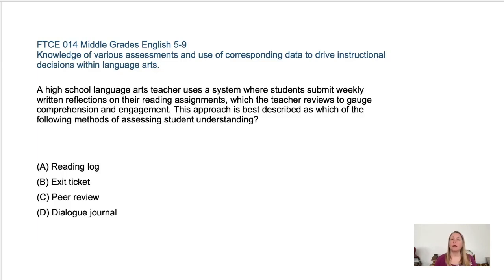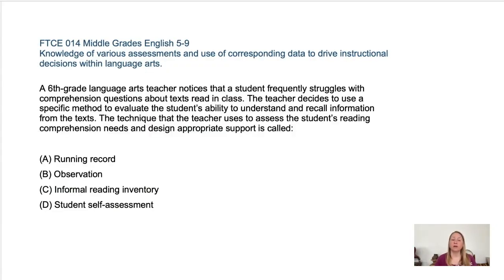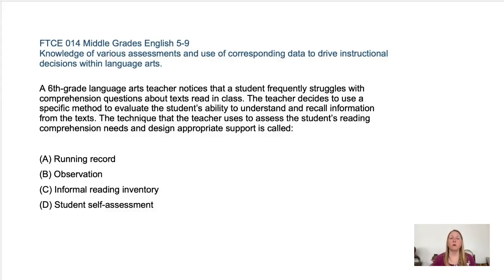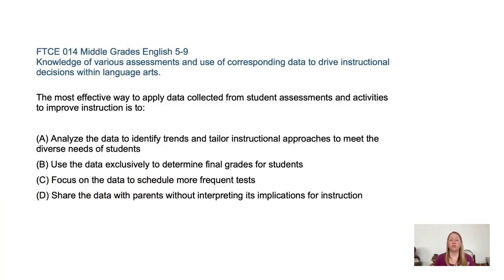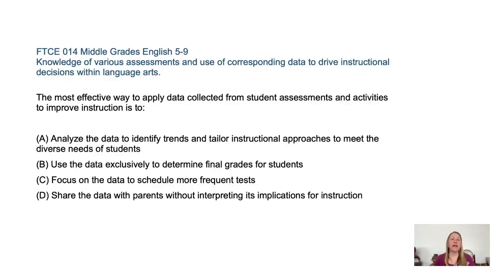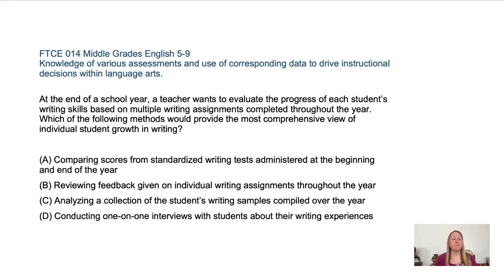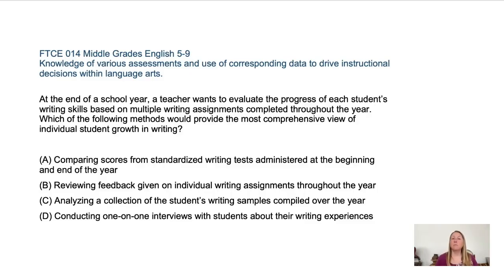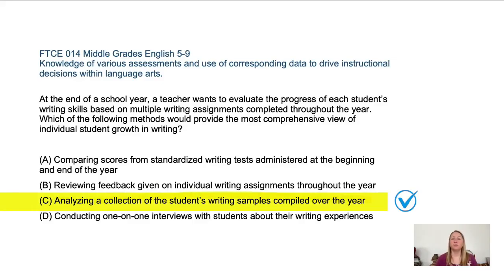Various Assessments Language Arts Practice Questions for FTCE Middle Grades English 5-9 (014)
📣Looking for authentic Knowledge of Various Assessments and Use of Corresponding Data to Drive Instructional Decisions within Language Arts practice questions for FTCE Middle Grades English 5-9 (014) exam?

Join test prep expert - Selena - as we walk you through the types of Knowledge of Various Assessments and Use of Corresponding Data to Drive Instructional Decisions within Language Arts questions that you are likely to face. This video will provide step-by-step explanations for each question as well as strategy tips to help you save time & tackle any Knowledge of Various Assessments and Use of Corresponding Data to Drive Instructional Decisions within Language Arts question that comes your way.

🔗 LINKS 🔗

🔎 CHAPTERS 🔎

0:00 Introduction – FTCE 014 English 5–9 Test Prep Overview
0:08 Focus Area – Assessments & Instructional Data
0:34 Question 1 – Dialogue Journal vs Other Assessments
1:18 Correct Answer – Dialogue Journal Explained
1:33 Question 2 – Assessing Reading Comprehension
2:46 Correct Answer – Informal Reading Inventory
2:54 Question 3 – Using Assessment Data Effectively
3:53 Correct Answer – Data-Driven Instruction
4:15 Question 4 – Measuring Writing Growth
5:29 Correct Answer – Writing Portfolio Explained
5:44 Key Takeaways – Assessment Strategies for Teachers
5:52 Study Resources – FTCE 014 Prep Course